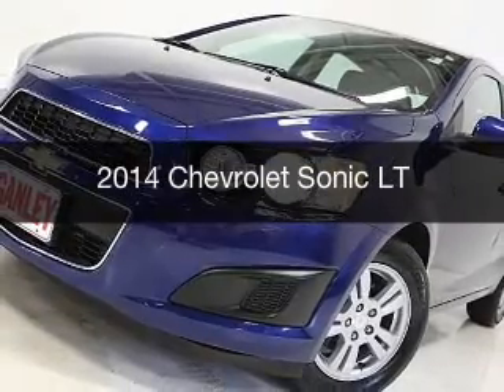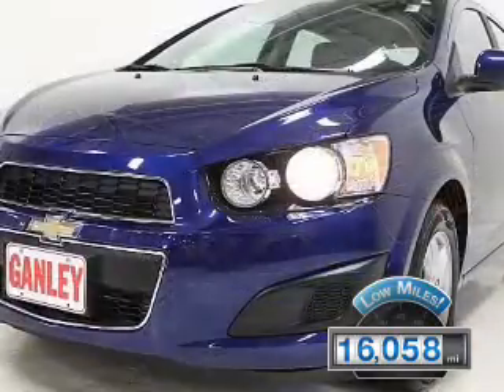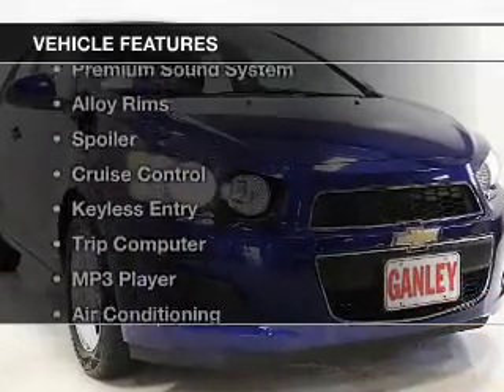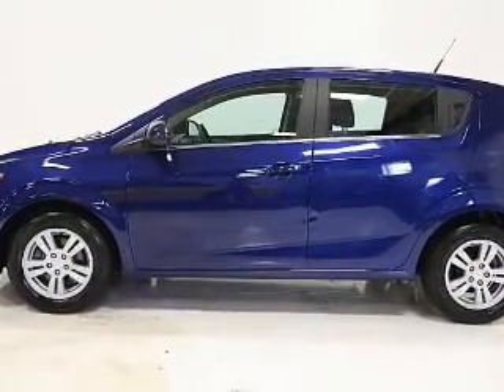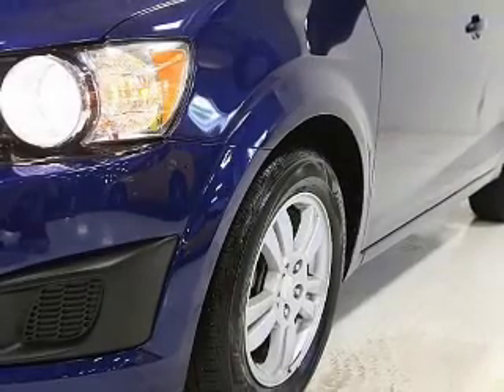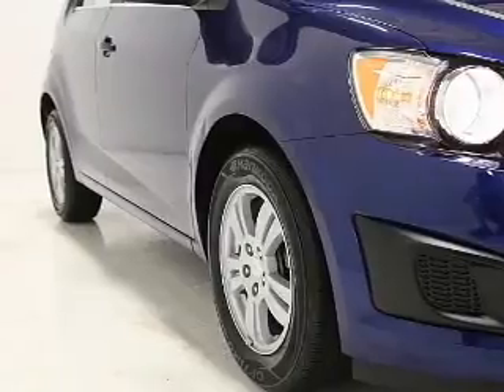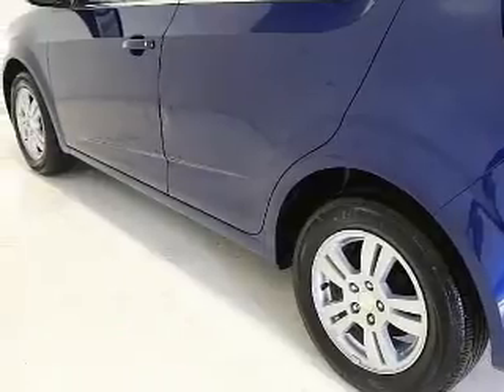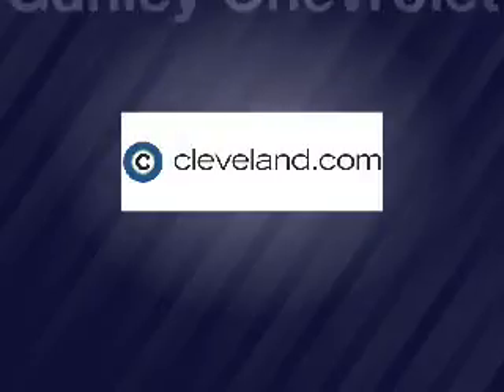2014 Chevrolet Sonic - Cleveland OH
Year: 2014
Make: Chevrolet
Model: Sonic
Trim: LT
Engine: 1.8 L, 4 cylinder
Transmission:
Color: Blue
Mileage: 16058
Address:
15315 Lorain Avenue